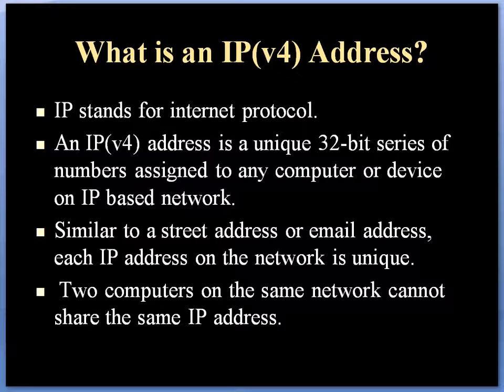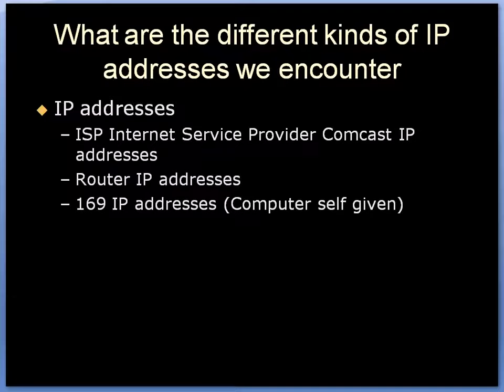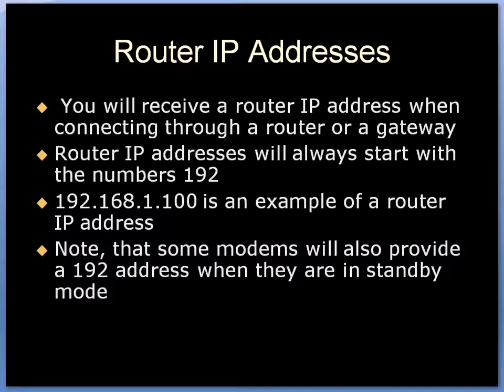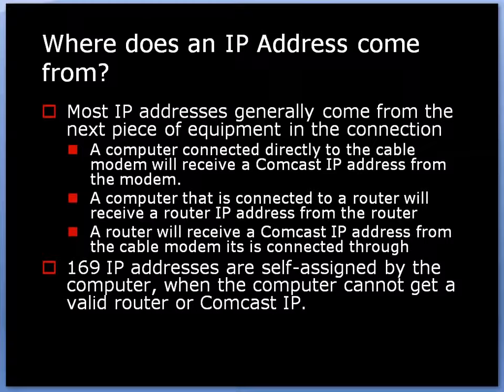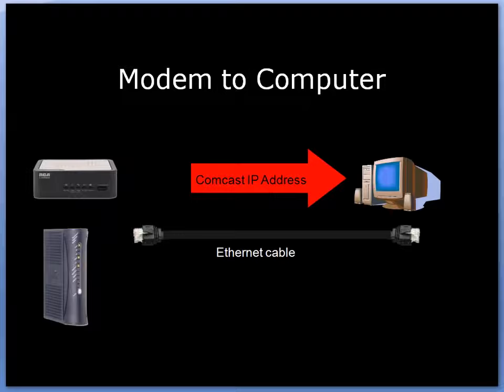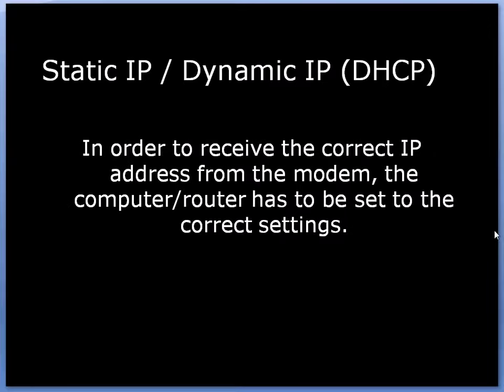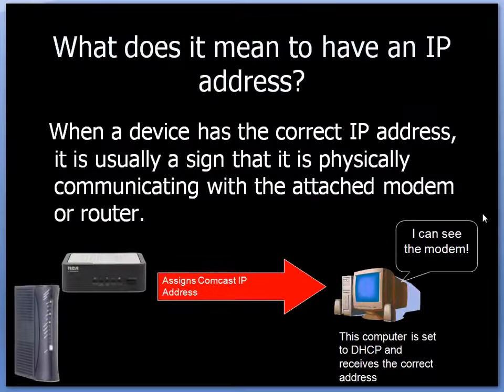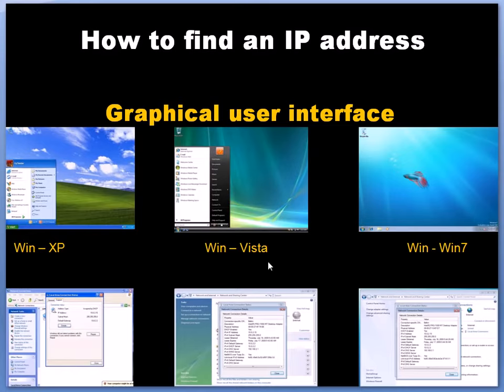Networking IP Address Tutorial with Buyer Brown